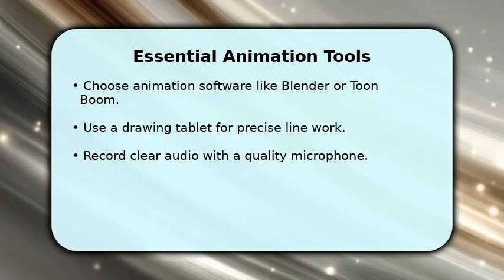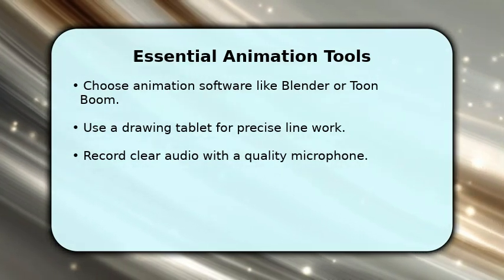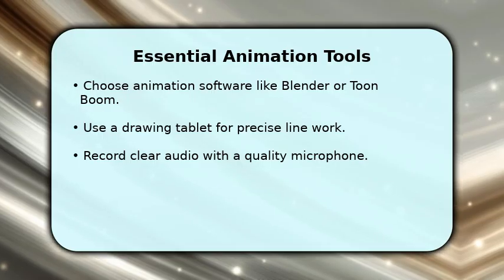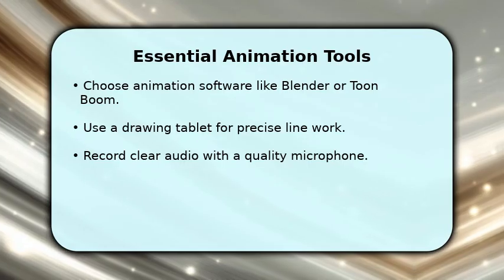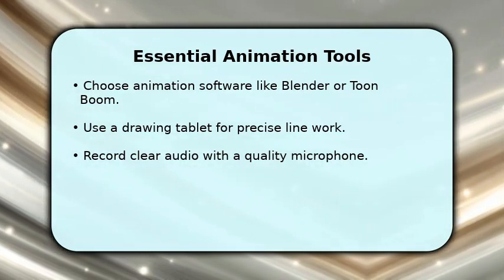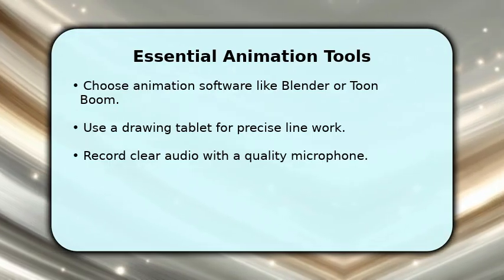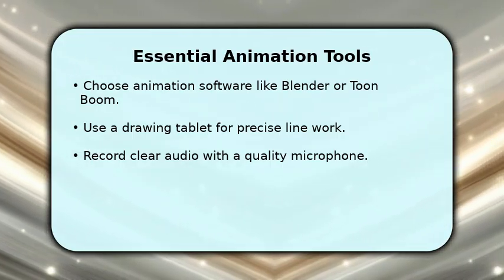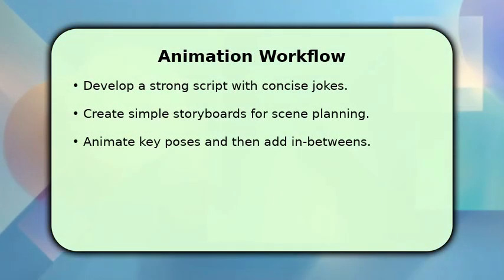How To Make Animation Like Zack D Films - Full Guide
In this comprehensive guide, we'll walk you through the steps to create animation like Zack D Films. From setting up your software and choosing the right tools, to designing engaging characters and crafting a compelling story, we'll cover it all. Whether you're a beginner or an experienced animator, this video will provide you with the knowledge and skills needed to take your animation to the next level.